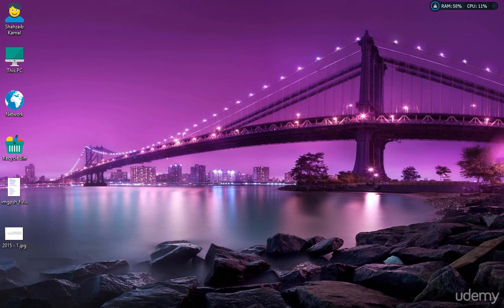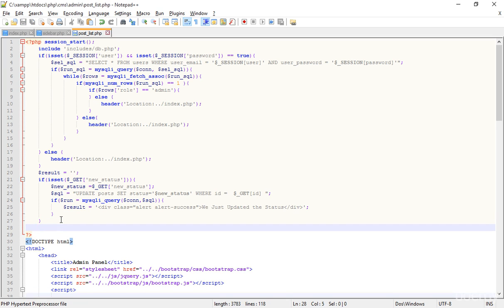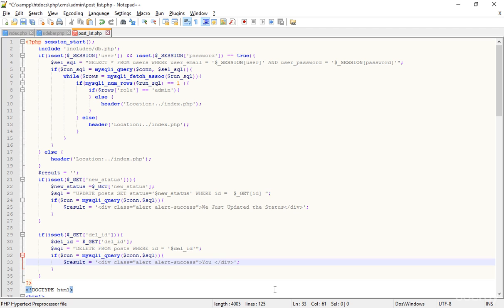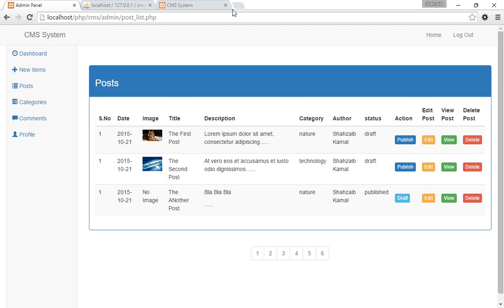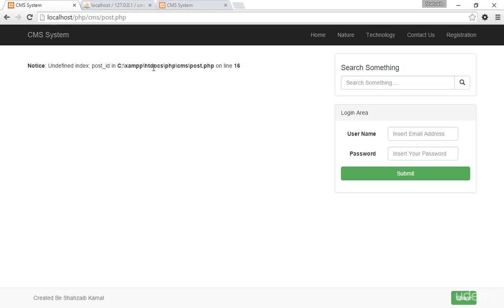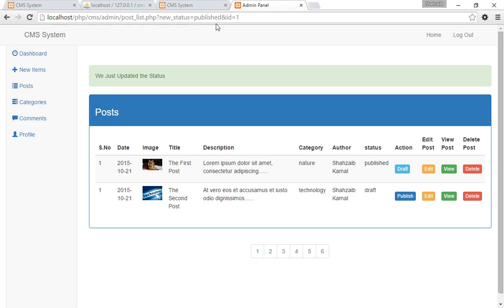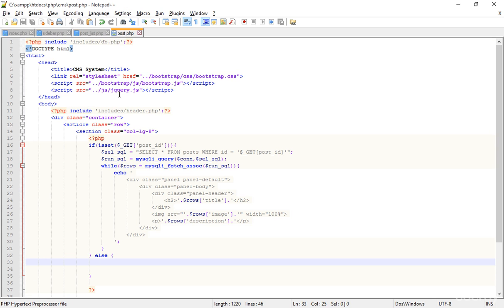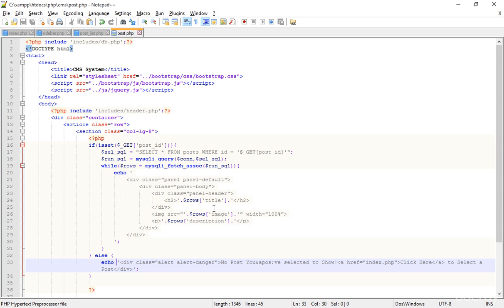How to Creating a CMS #135